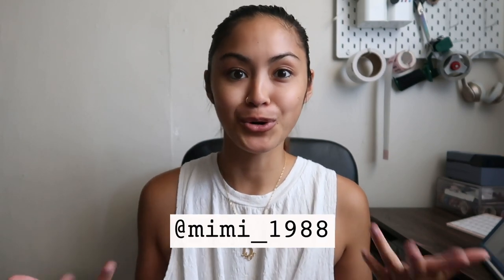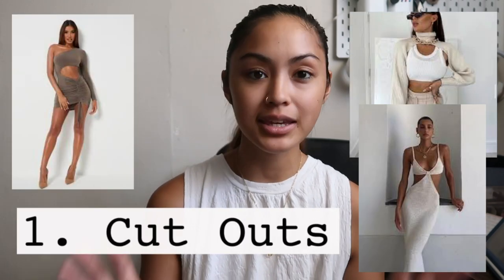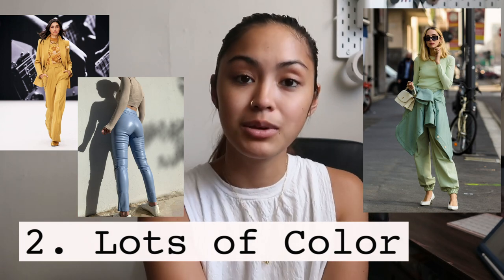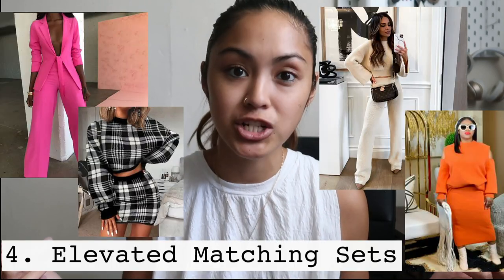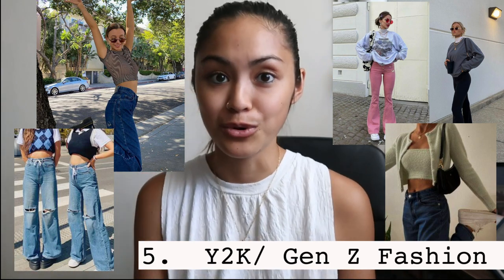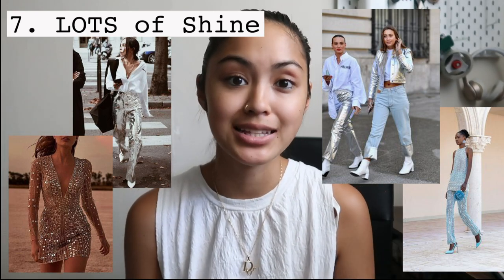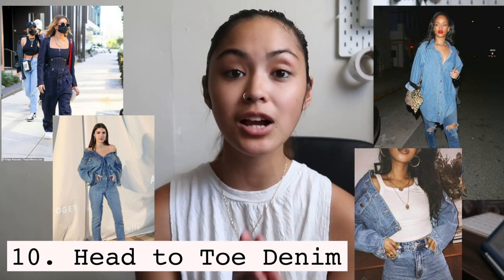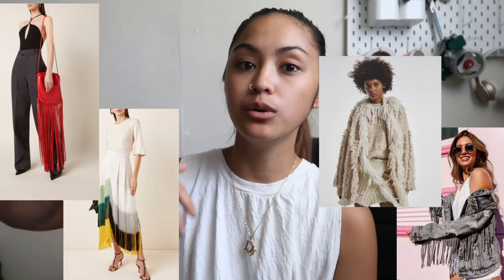Fall & Winter Fashion Trends to Sell on Poshmark 2021